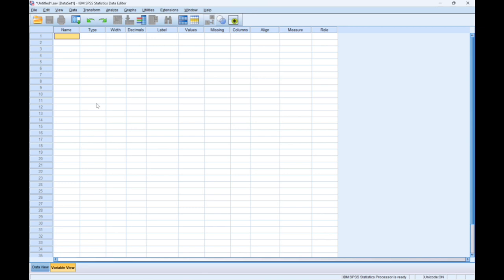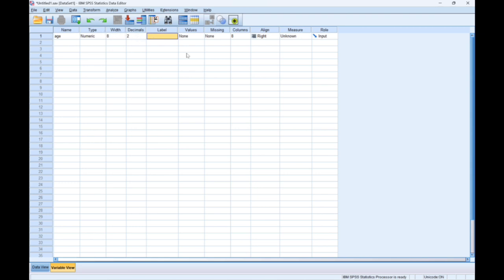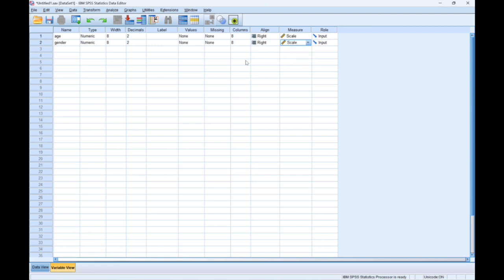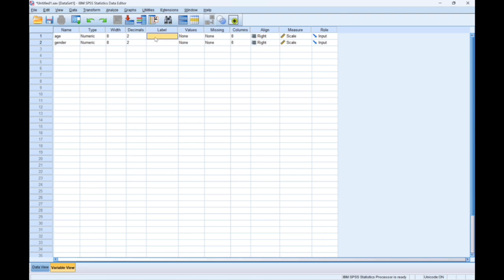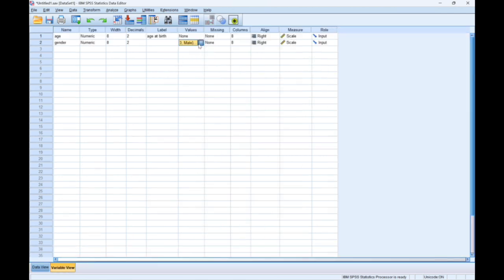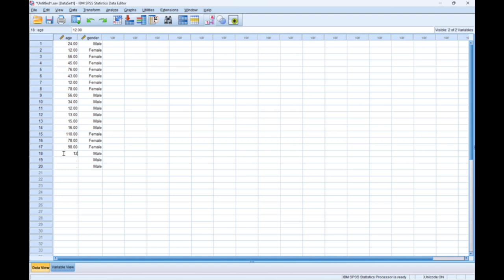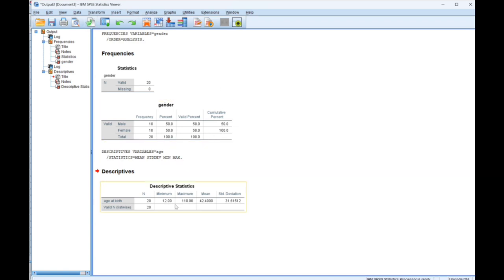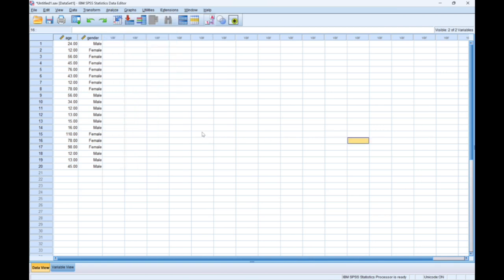SPSS Quick Start Guide in 7 Minutes!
📊 SPSS Tutorial: Data Entry & Descriptive Statistics for Beginners
Welcome to the Advanced Academic Research Channel. In this educational video, you will learn the essential steps for creating a dataset, defining variables, and performing your first descriptive statistical analysis using SPSS.
This tutorial provides a clear, practical, and efficient guide to understanding how SPSS works for research purposes. You will be guided through the correct way to define variables, differentiate between continuous and binary variables, apply value labels, and enter data accurately. The video also demonstrates how to conduct fundamental descriptive analyses, including frequencies and summary statistics such as mean, standard deviation, minimum, and maximum values.
🔍 What you will learn in this video:
• How to create and structure variables in SPSS
• Difference between Data View and Variable View
• Coding binary variables correctly using value labels
• Best practices for selecting measurement scales
• How to perform descriptive statistics for:
o Binary variables
o Continuous variables
o Group-based comparisons (e.g., male vs female)
• Efficient workflow for beginners and researchers